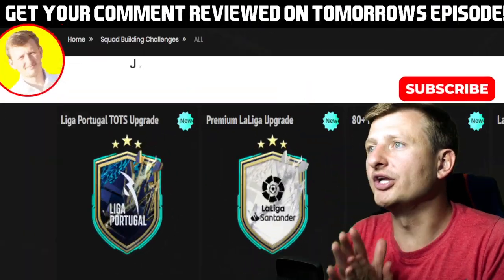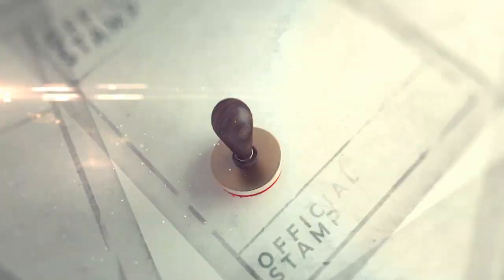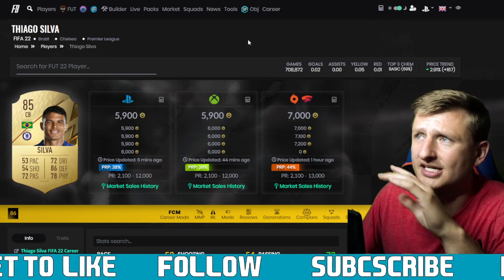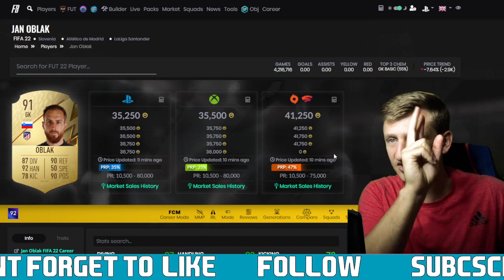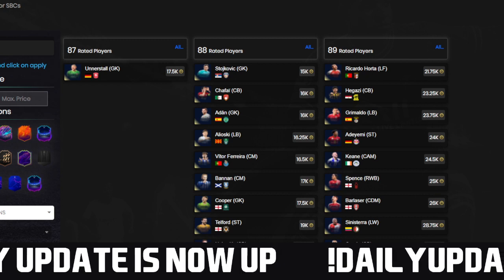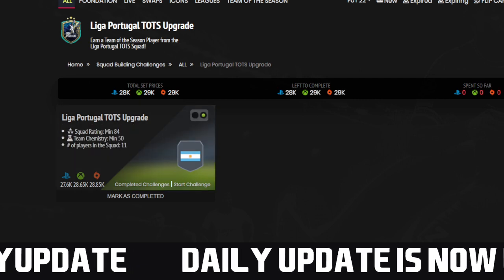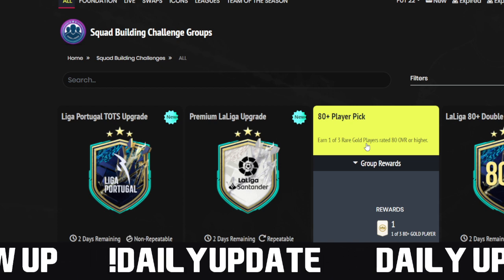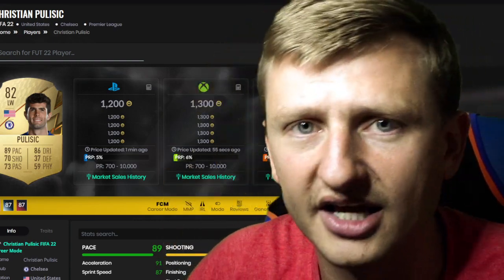FUT Daily Market Update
---  Join the FREE Trading Discord ---
FUT ESSENTIALS - A Professional Discord Server